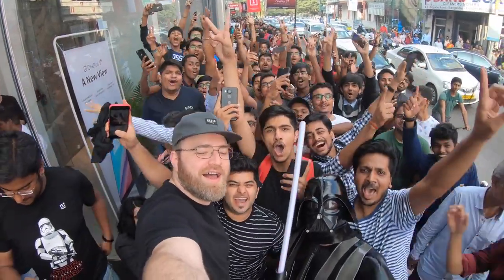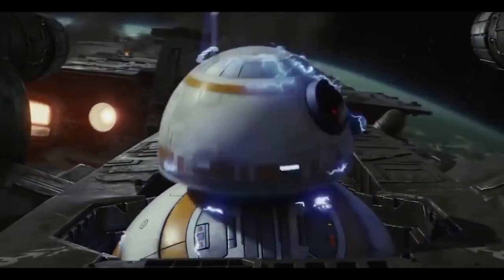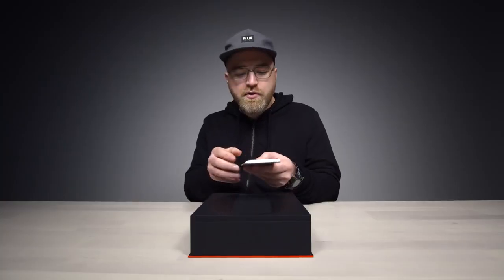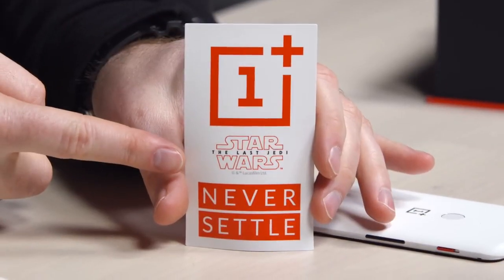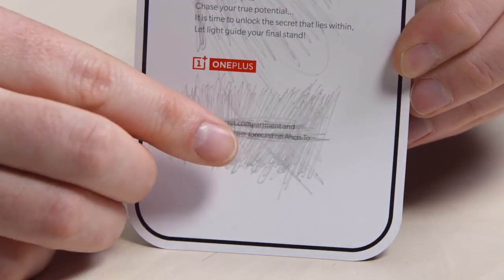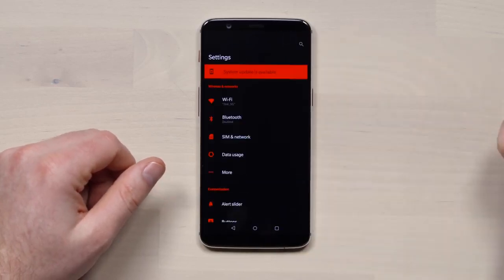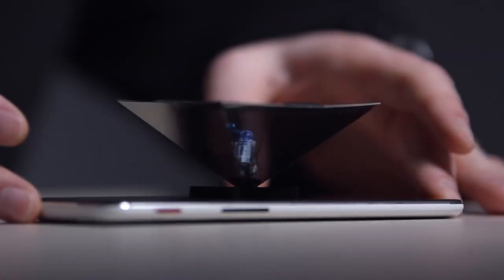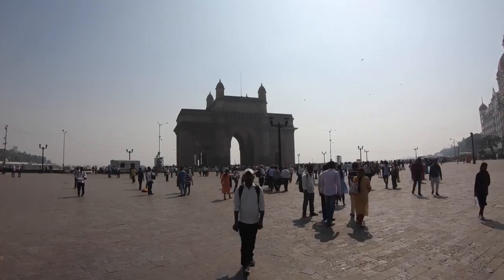OnePlus 5T Limited Edition Unboxing Easter Egg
OnePlus 5T Star Wars Limited Edition Unboxing.

Whitestone Dome Glass (USA Link)
Whitestone Dome Glass (International)

Unboxing the OnePlus 5T Star Wars Limited Edition. The 5T Star Wars Edition features a white sandstone finish, black and red accents, black and red UI pieces and a selection of Star Wars wallpapers. The 5T Star Wars Edition also features an easter egg...

 want to review your product send it to this address of my indian friend Thechnical gururji

10/ hirabai niwas,
opp giriraj society,
 bhandup east
 mumbai-400042